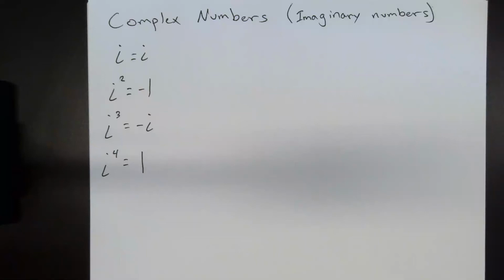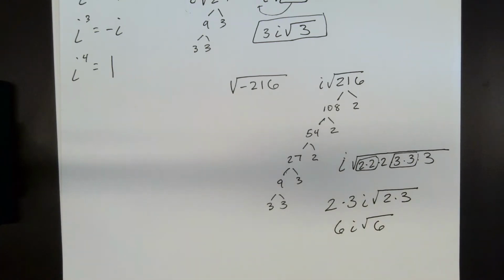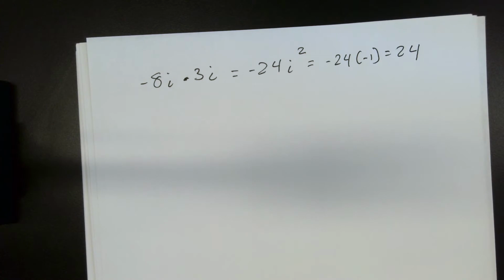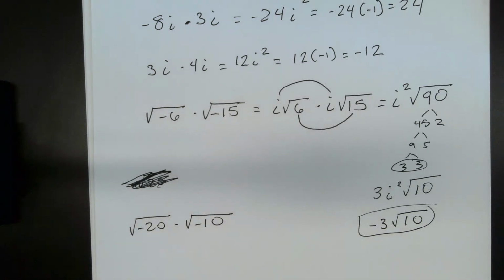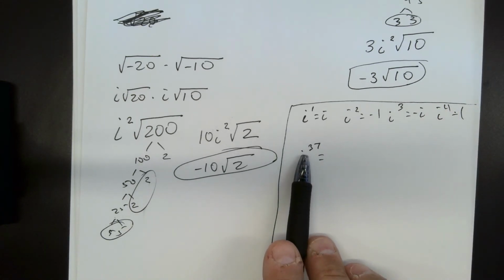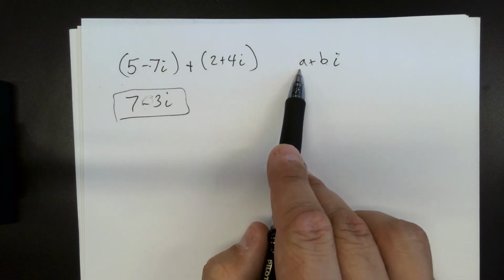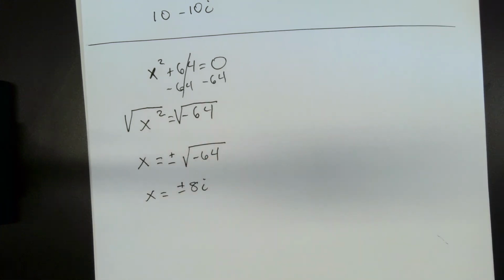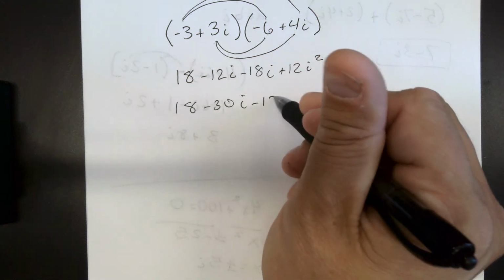10/22 3-2 Math 2 Honors